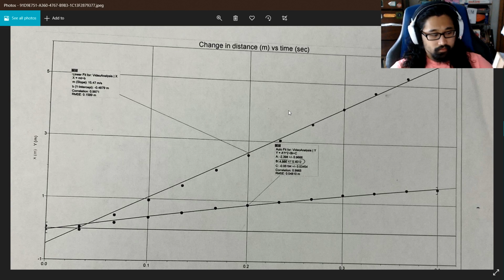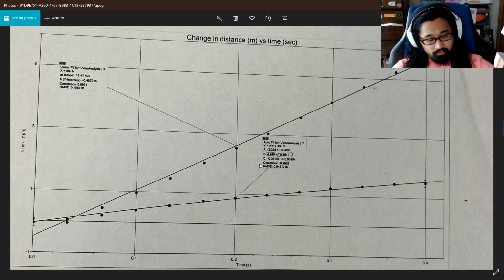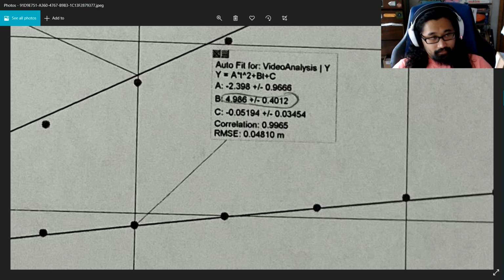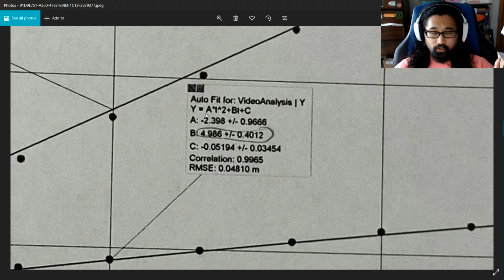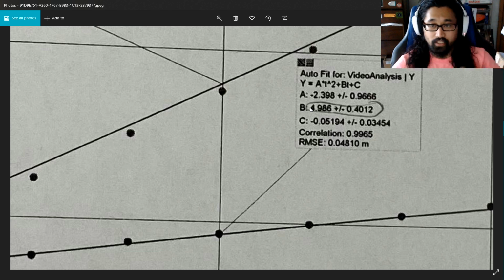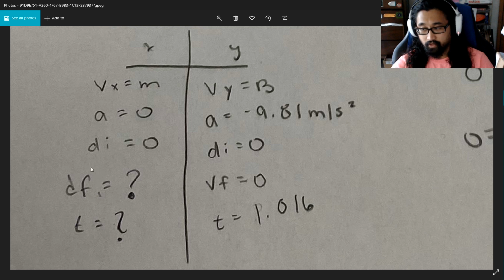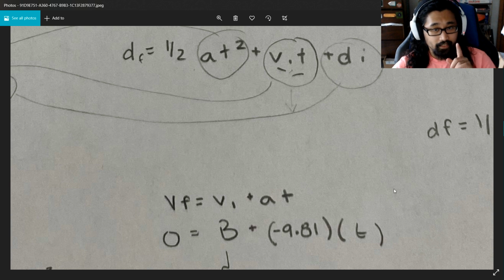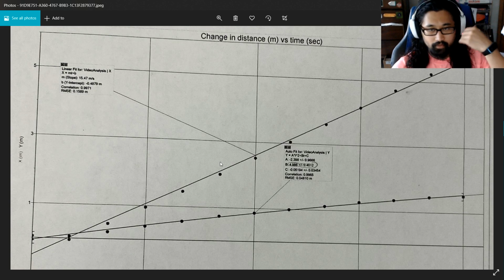Projectile motion lab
6/2/21
Soccer ball launch lab

Explanation of the calculations needed for the projectile motion lab, using a student example graph